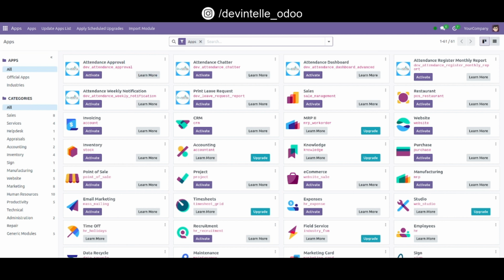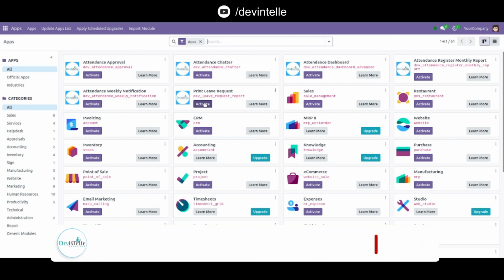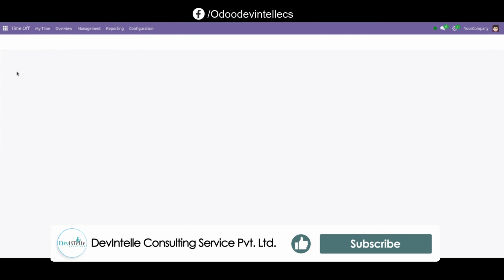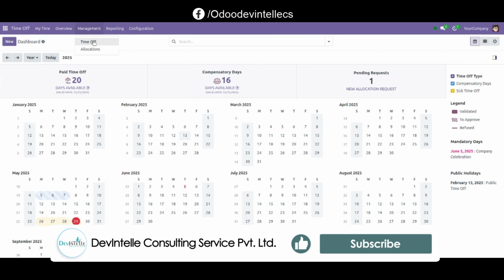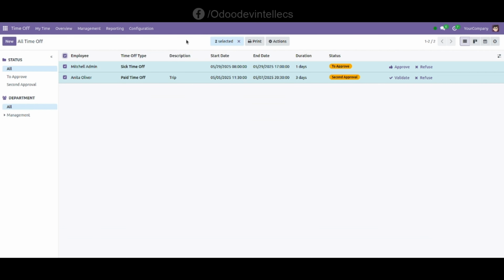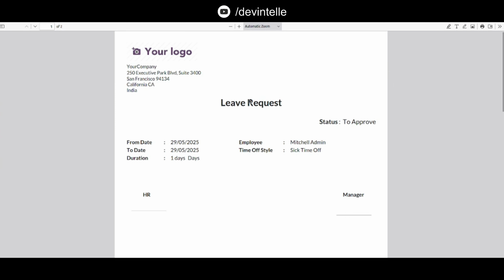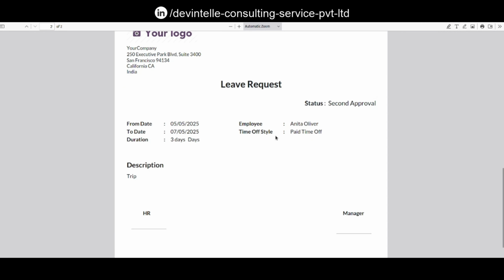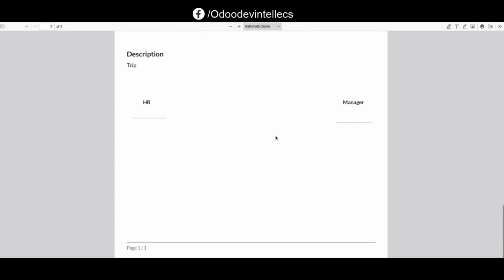How To Print Leave Request Report Of Employee In PDF In Odoo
Print Leave Request Report of Employees in PDF format using Odoo’s built-in or customized views. Quickly generate a professional report with employee name, leave type, duration, status, and approval details. Ideal for HR and management tracking. Export with just a few clicks directly from the leave form or list view.

skype : devintelle